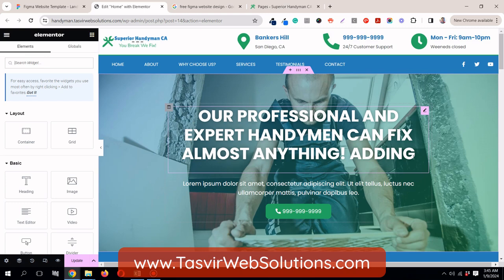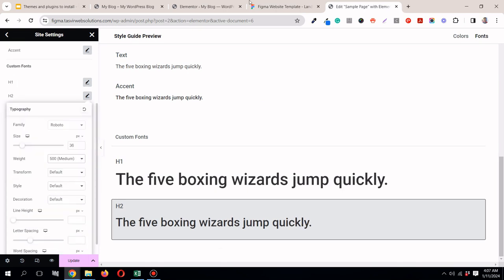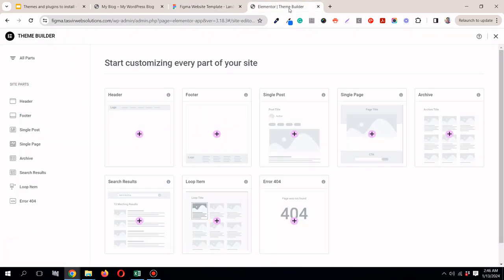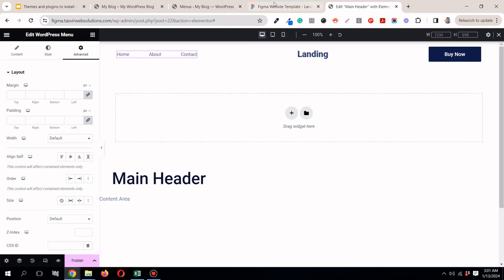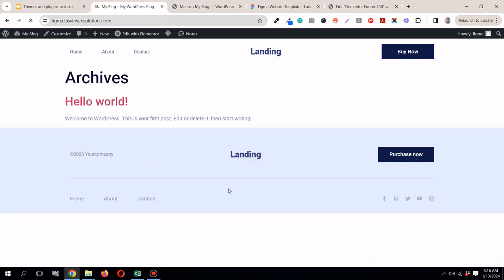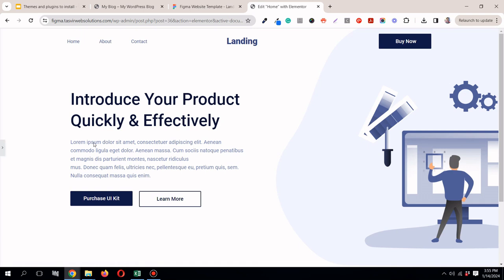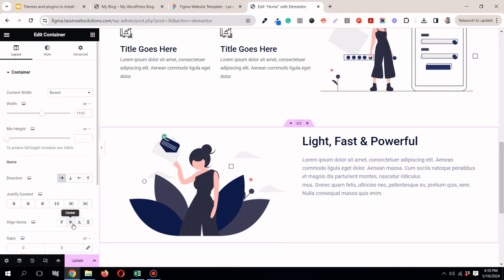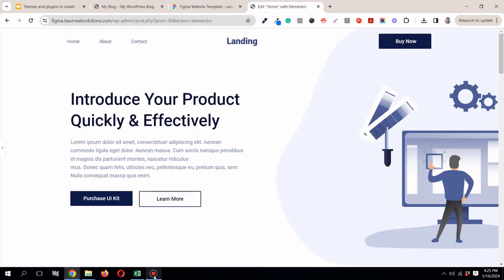How to convert Figma design to dynamic Wordpress Elementor Website tutorial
In this Elementor tutorial video, I showed how to convert a Figma website design to Elementor WordPress Website. I have used Elementor and Elementor Pro. For the WordPress theme, I have used the Hello theme by Elementor.

I have checked and made sure to convert the Figma design responsive Elementor design which means it is optimized for mobile and tablets.

For building the header and footer I have used the Elementor theme builder. Used Elementor dynamic content for blog posts, footer, etc.

Elementor is a very easy to use live drag and drop front end editor. Using Elementor in WordPress you can convert any type of website design to a live WordPress website without any coding.

While following this tutorial video, you will easily learn how to create a home page in WordPress Elementor.

You can also check out my prices on Fiverr for converting Figma to Elementor WordPress:

Theme used:
Hello Elementor (FREE)

Plugins used:
1) Elementor (FREE)
2) Elementor Pro (PAID)

Purchase domain and hosting:
1) Namecheap: